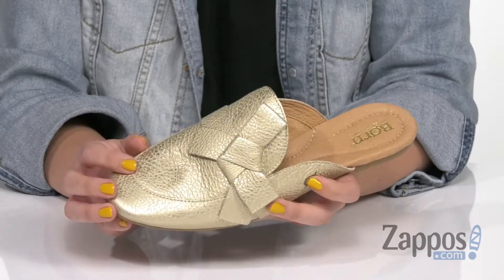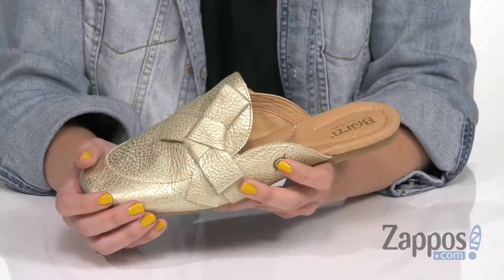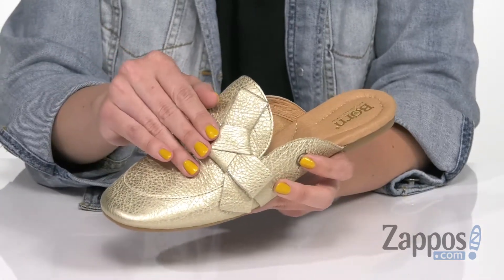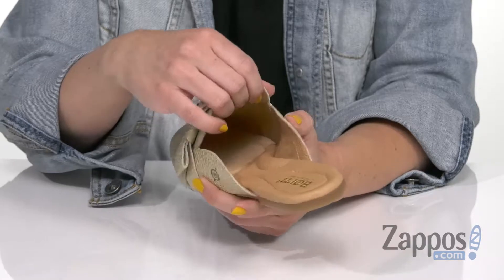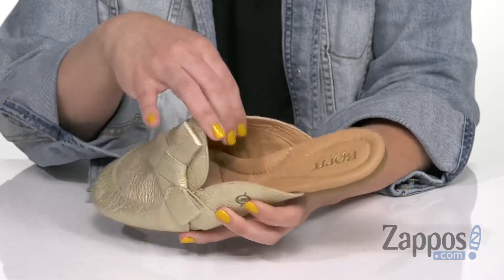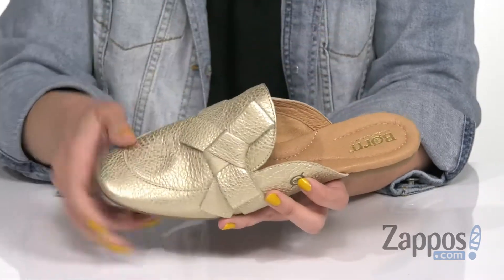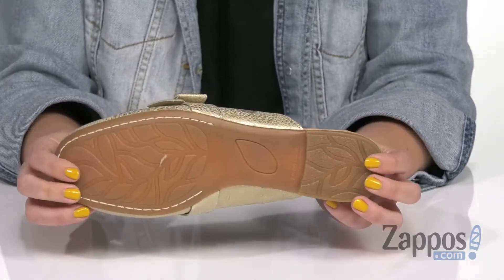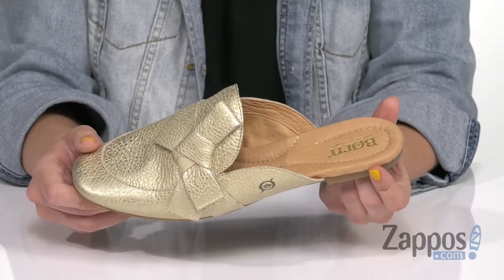Born Caddo SKU: 9163445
Keep things cute and casual in the Caddo slip-on mule from Born&reg;.
Full-grain leather uppers with a round toe.
Decorative leather bow at vamp.
Easy slip-on mule.
Soft and breathable leather and microfiber linings.
Cushioned, leather-lined footbed.
Opanka hand-sewn construction creates a long-lasting and flexible bond.
Imported.